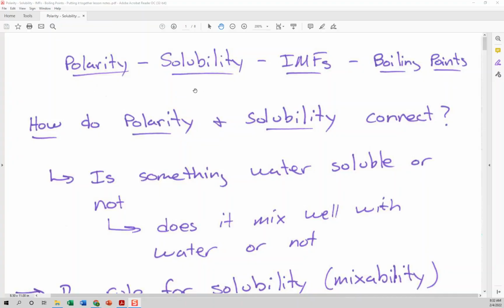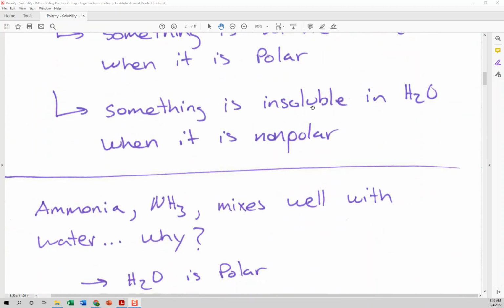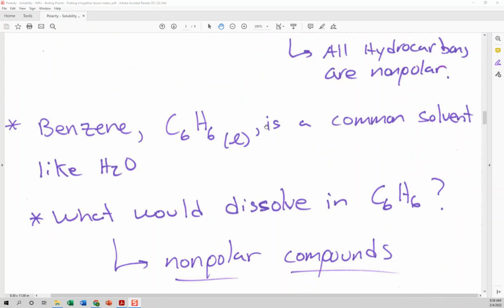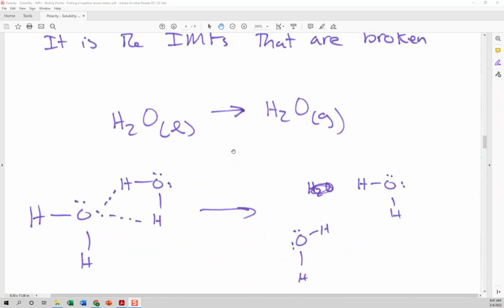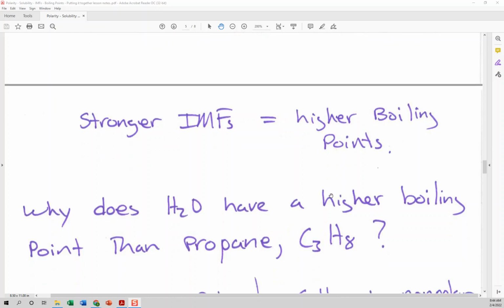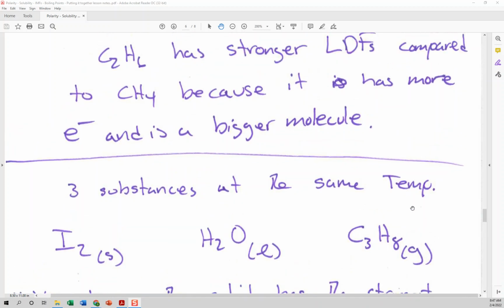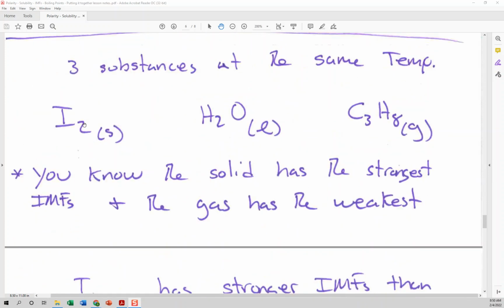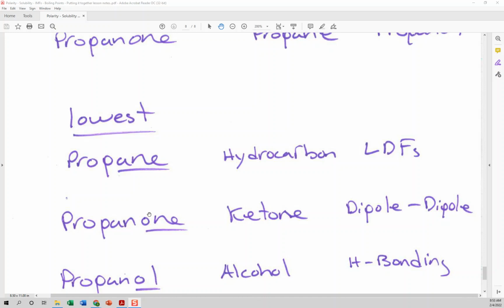Intro to Polarity, Solubility, and IMFs